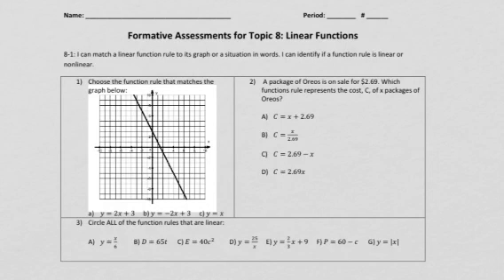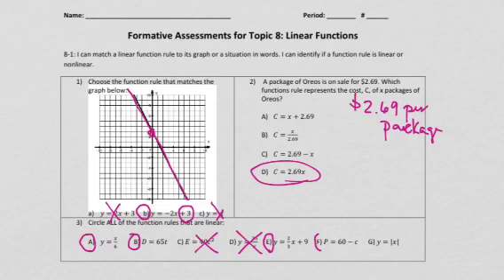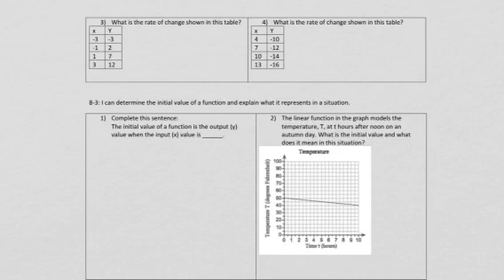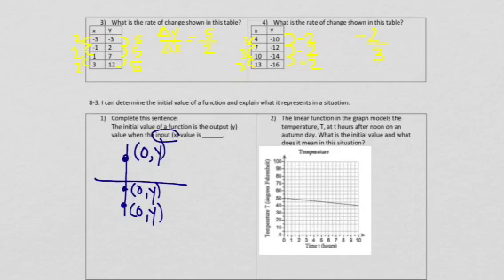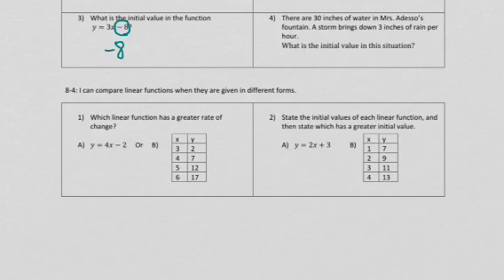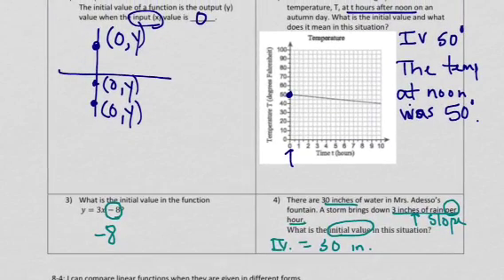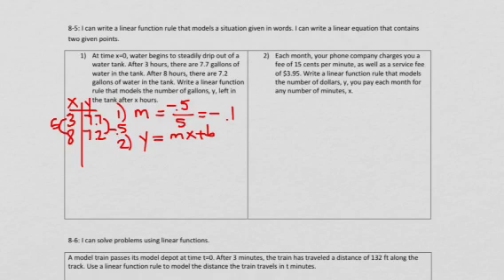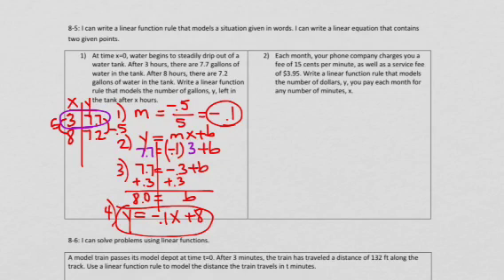Formative assessment explanations for topic 8